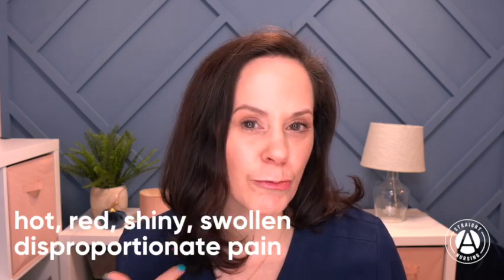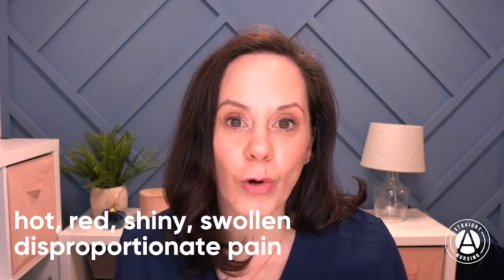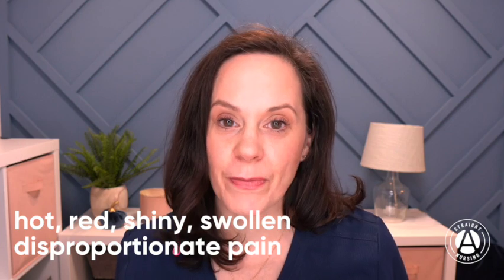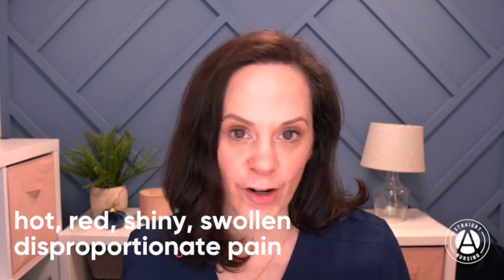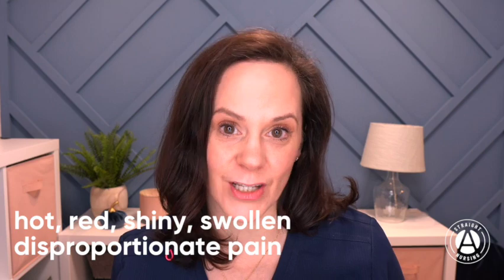5 Things to Know about Necrotizing Fasciitis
When I started nursing, I thought necrotizing fasciitis was going to be those "once in a career" type conditions. Well, if you work in a MICU, SICU or perioperative area, you're going to see a fair amount of nec fasc.

In this video, I'm sharing 5 key things to know about necrotizing fasciitis. To get even deeper into this topic, you'll want to listen to episode 188 of the Straight A Nursing podcast.

Episode link: TBD

Learn More!
Starting nursing school soon?